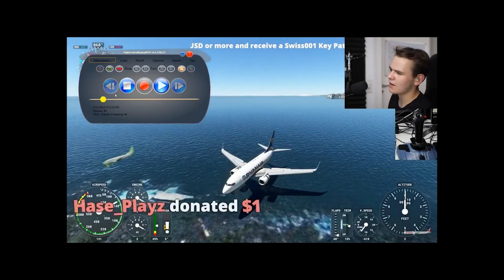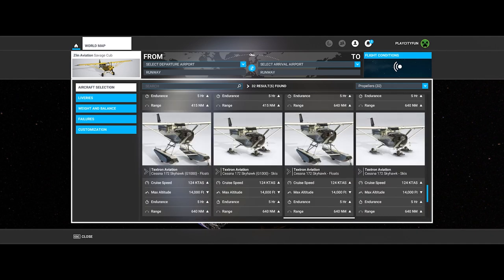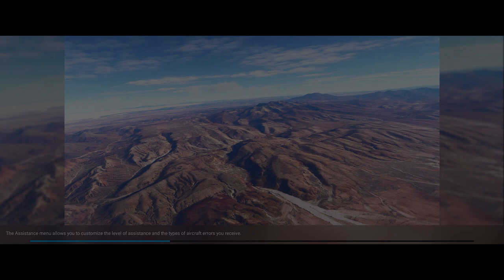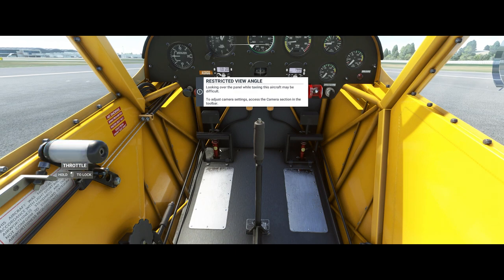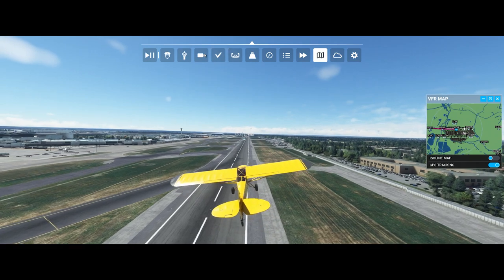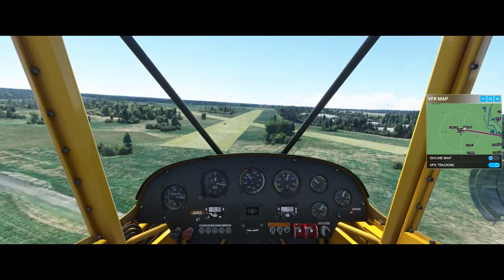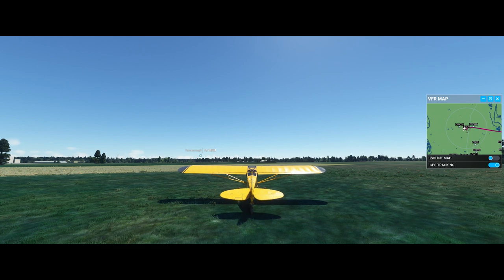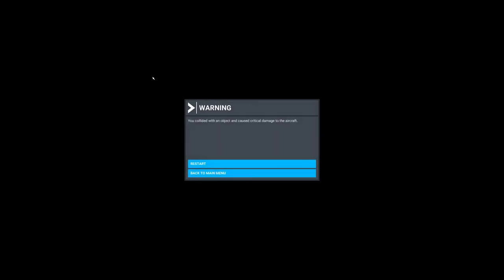I Landed a plane in Microsoft Flight Simulator 2020!!!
Buy my Roblox merch so your Roblox avatar looks like mine!

If you did all of that well done!